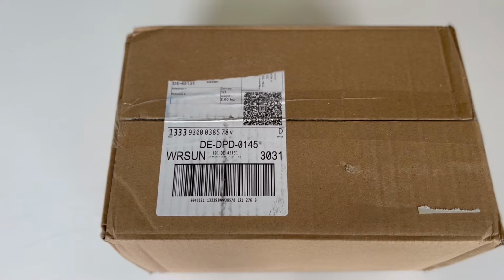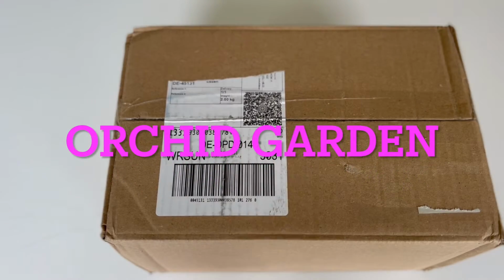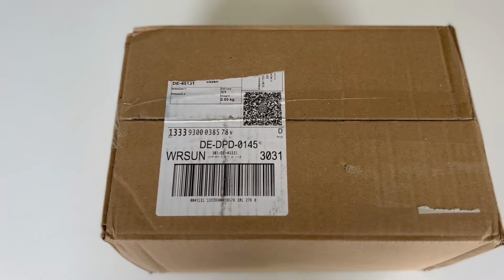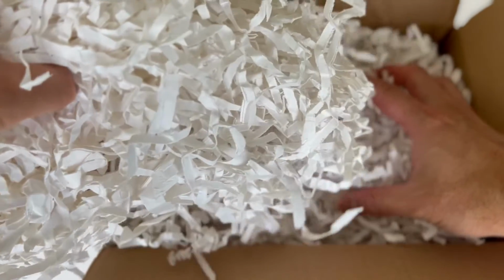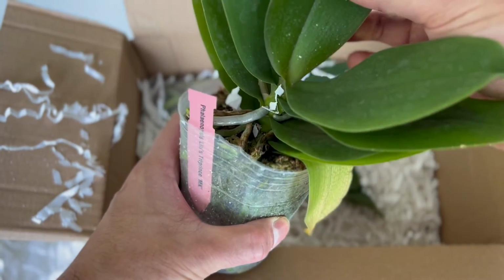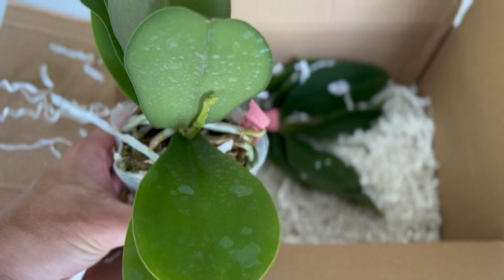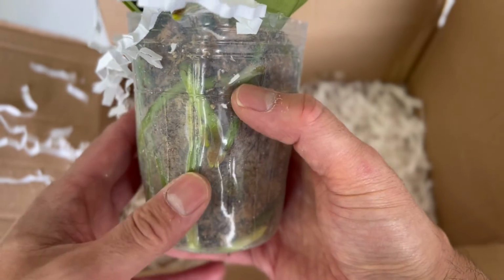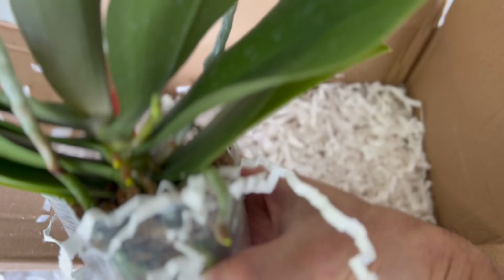Unboxing Phal Liu's Triprince MK from Orchid Garden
Ok, I said I wouldn't purchase any orchids, especially no phal, i said i would reduce the number of orchids, because i don't have the time nor the space..
But then I came across the Phal Triprince MK featured by Jun's Orchids
Couldn't resist. Well then.
PS: Thank you Jun for letting me use your content.

Found the orchid here:
orchidgarden.de
celaorchidee.it